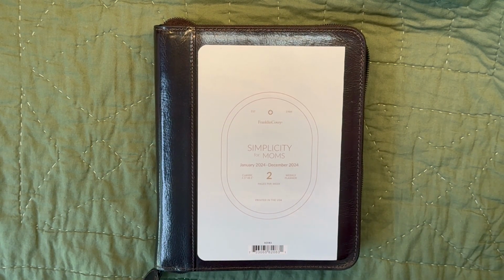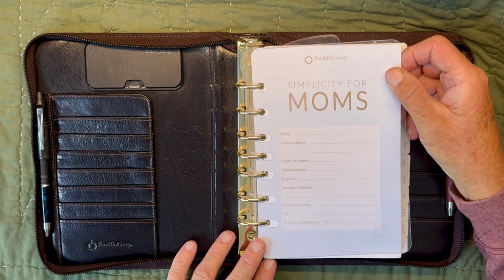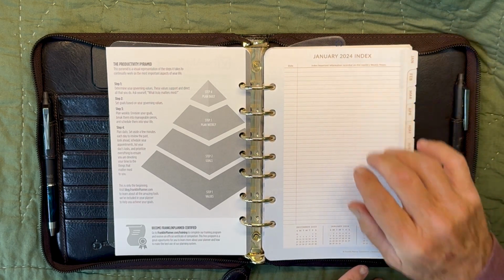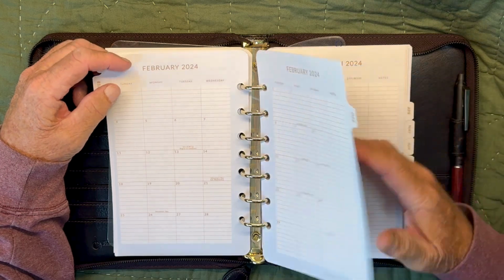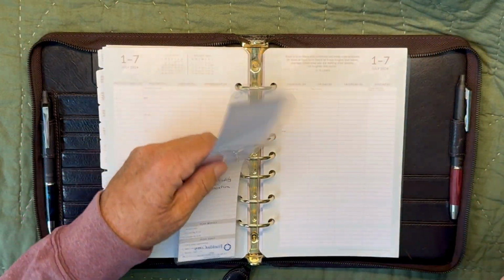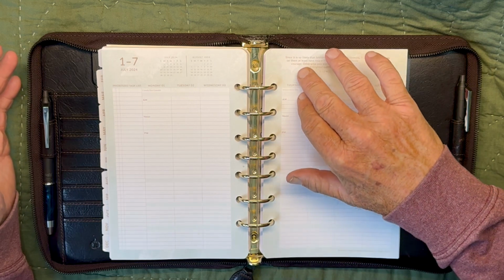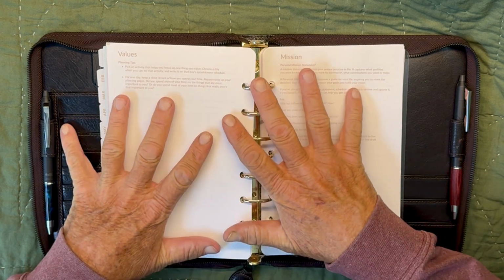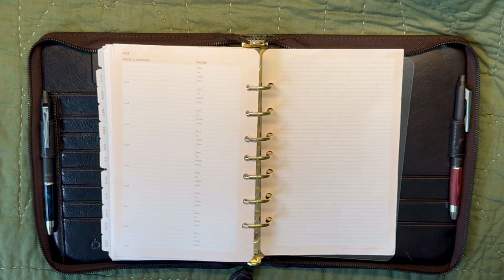Franklin Planner Simplicity for Moms Filler Review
Unboxing and review of the Franklin Planner Simplicity for Moms filler